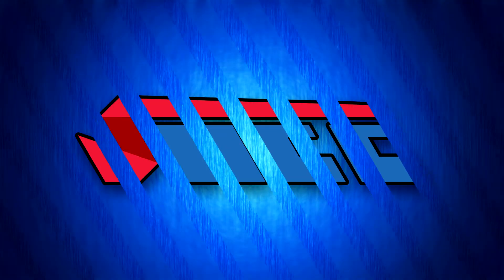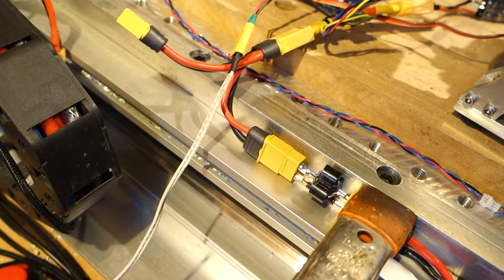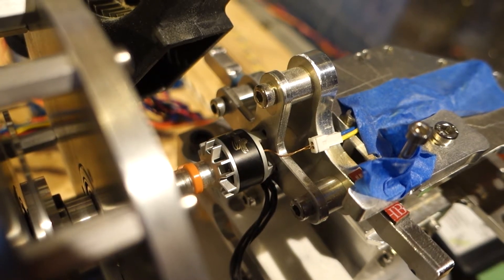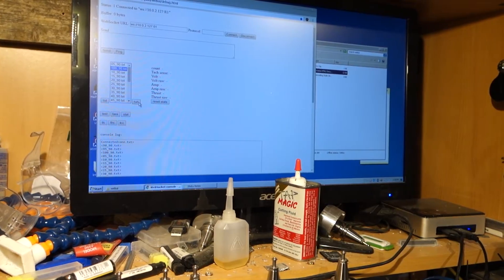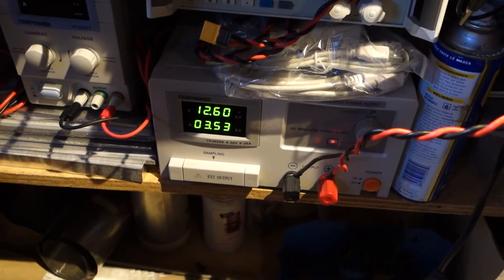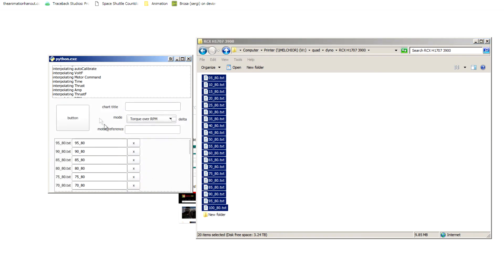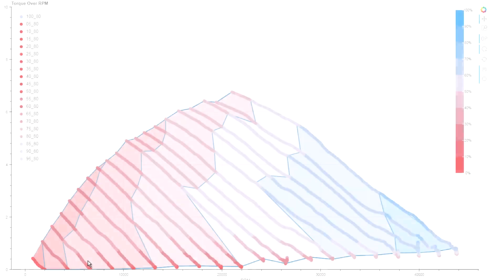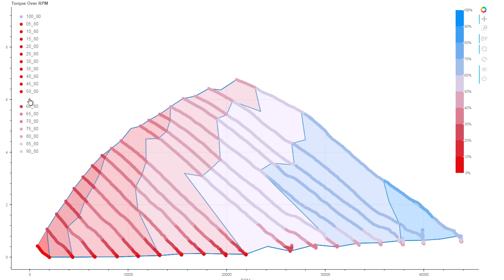How I test: Dyno test procedure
Quick step through of the process of testing a motor on the dyno